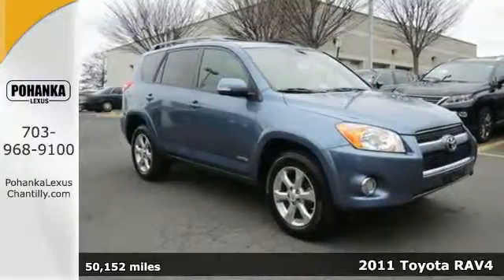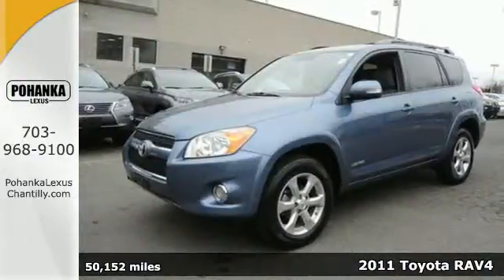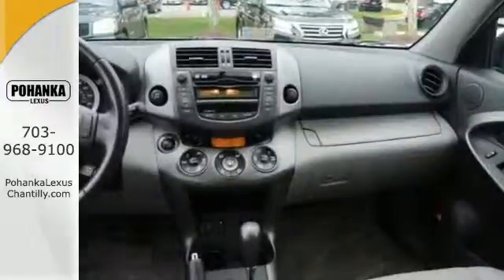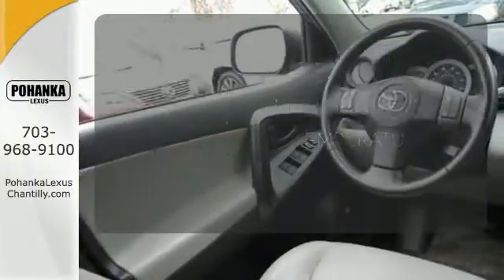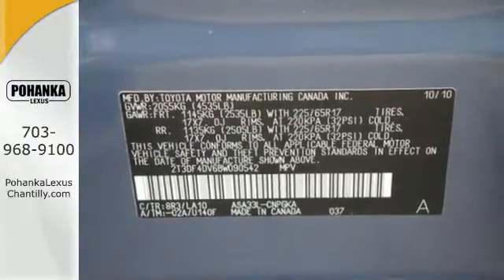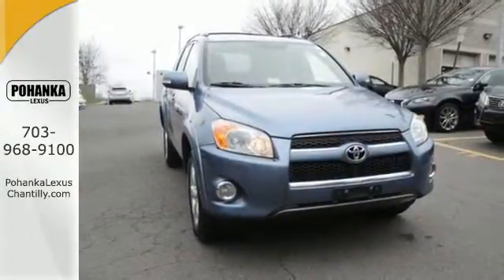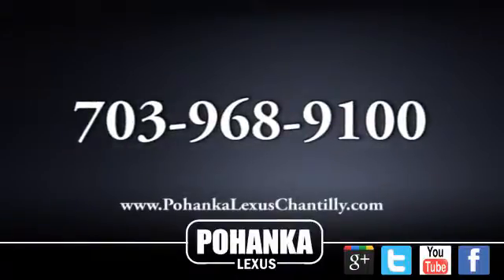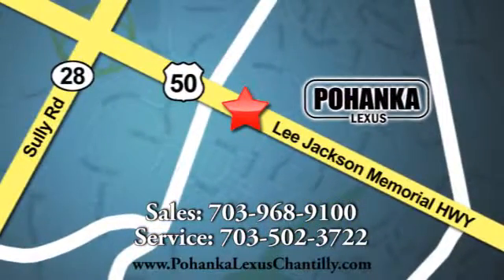Used 2011 Toyota RAV4 Chantilly VA Washington-DC, MD LP7797A - SOLD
Year: 2011
Make: Toyota
Model: RAV4
Trim: 4WD 4dr 4-cyl 4-Spd AT Ltd
Engine: 2.5 L 4 Cyl. Cyl.
Transmission: Automatic
Color: Blue
Interior: Gray
Mileage: 50152
Stock #: LP7797A
VIN: 2T3DF4DV6BW090542

Address:
13909 Lee Jackson Memorial Hwy